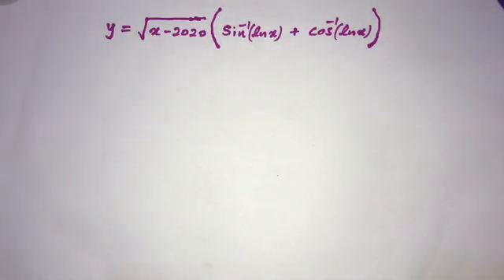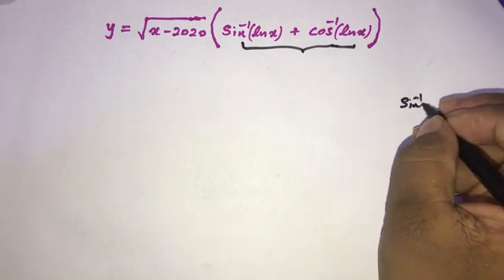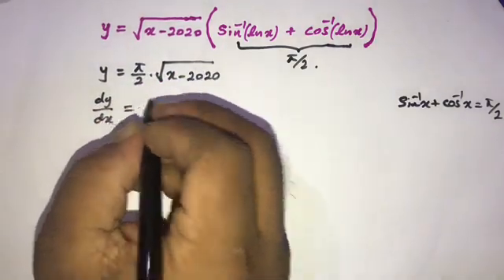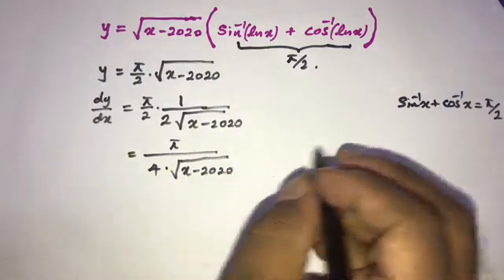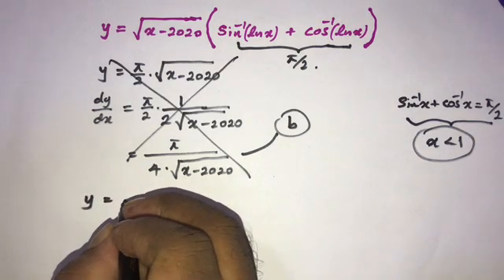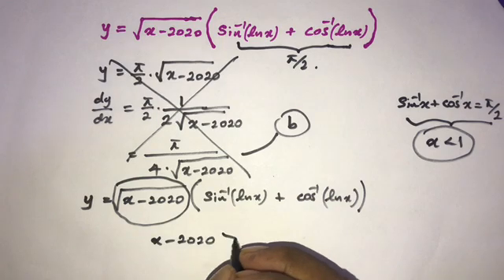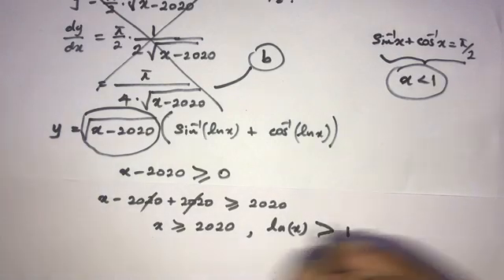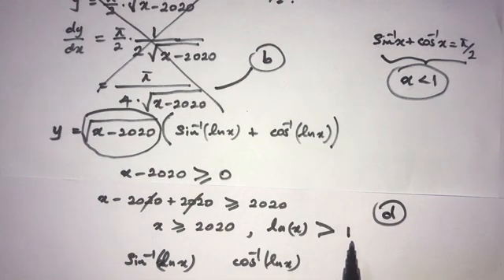Differentiation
This video explains how to solve a question that related to the differentiation. Assuming generally we are working in real plane, so many text books and internet resources mentioned that arcsin(x) + arccosx = pi/2 valid for [-1,1].. under this condition the answer is none of these. Second, also if we calculate ln(2020) it is equal to 7.6108. so this is not in the range which [-1,1] but arcsin(ln(2020))+arccos(ln(2020)) also equal to pi/2 using complex numbers, so we can defined function under this condition if we come up with this theory also we can say the answer is b..However in this video i solved this for high school students and used 1st condition.